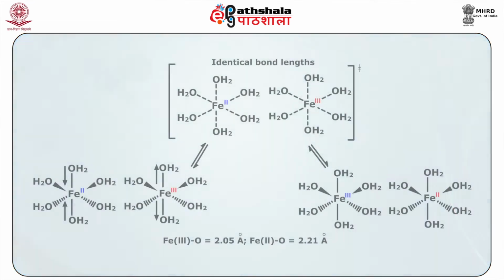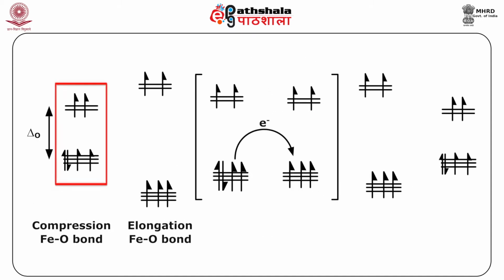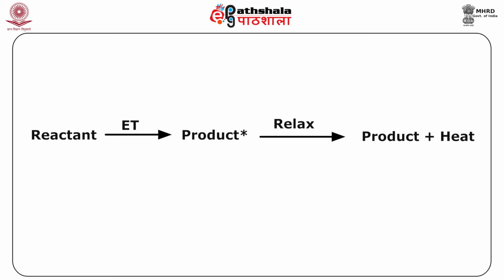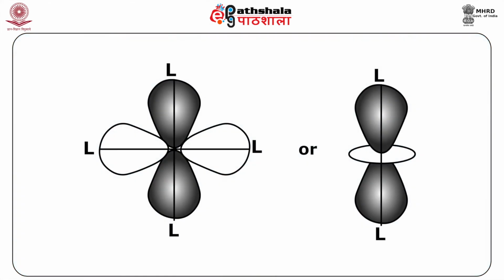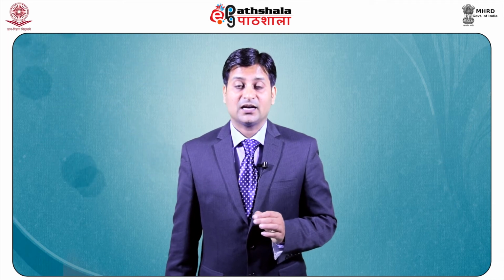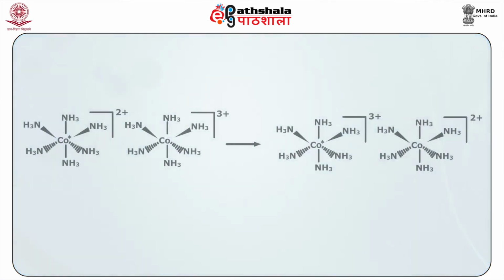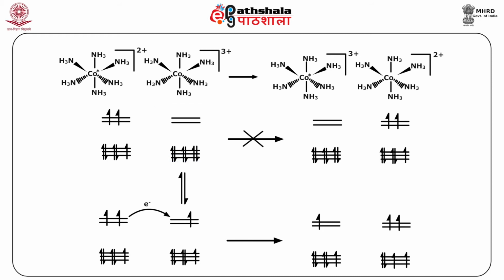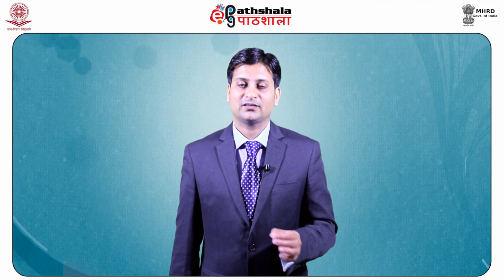Factors Affecting Outer Sphere Reactions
MODULE: Factors Affecting Outer Sphere Reactions